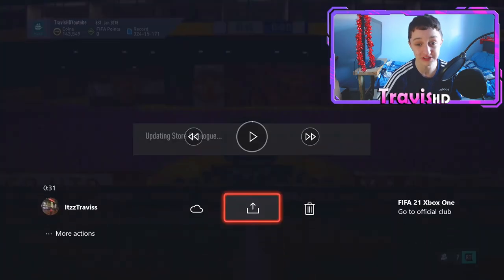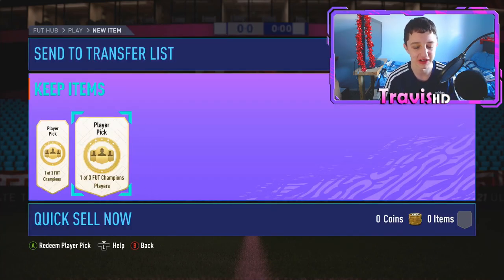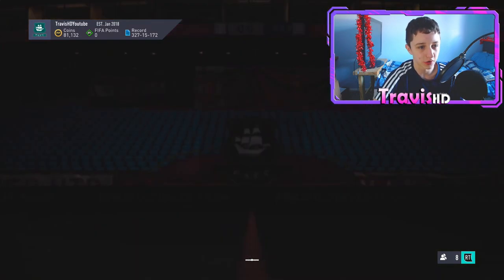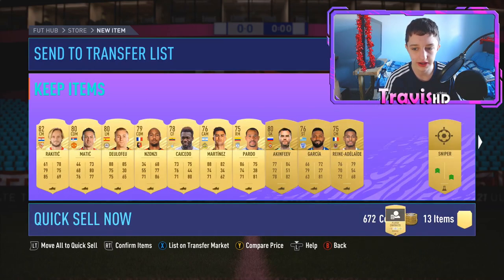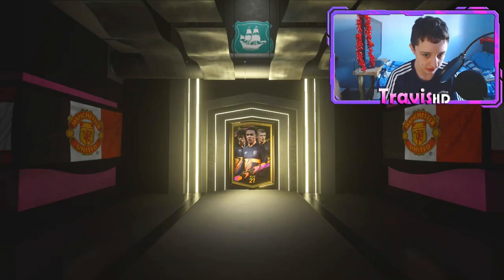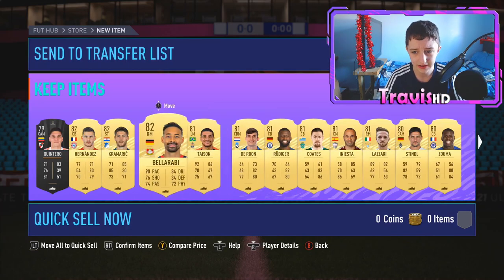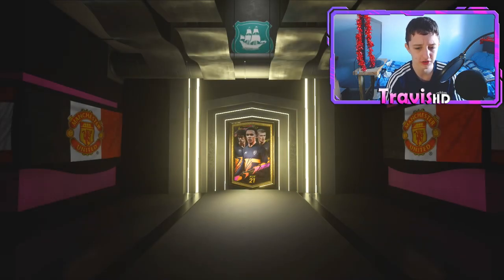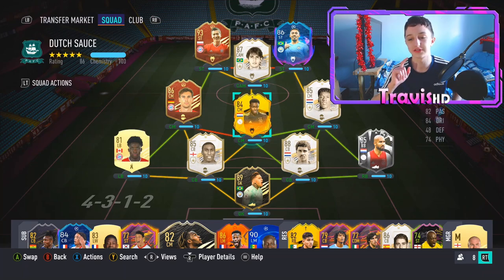TASTY HEADLINER PACKED!!! OPENING MY GOLD 3 FUT CHAMPIONS REWARDS! | FIFA 21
So lads today we open my gold 3 fut champions rewards, where I also show u a HEADLINER card we packed whilst crafting a few of the 81-87 packs the other day. We have division 1 rank 1 rewards aswell as completing a tasty sbc card for my team...

-gloss coating
-fully customizable